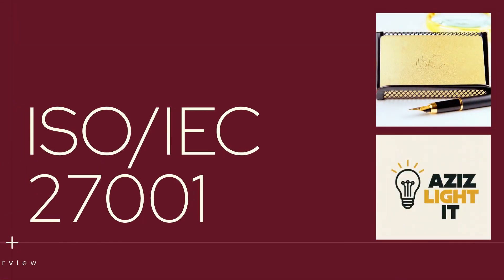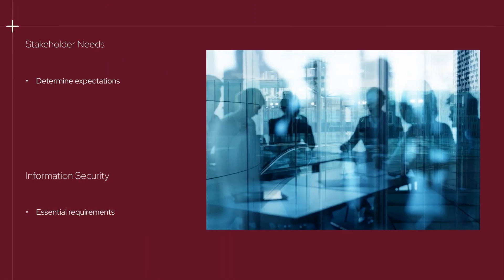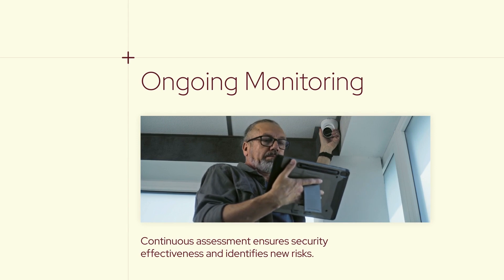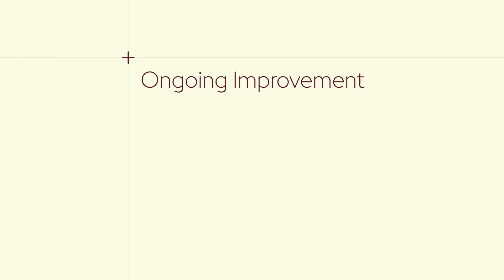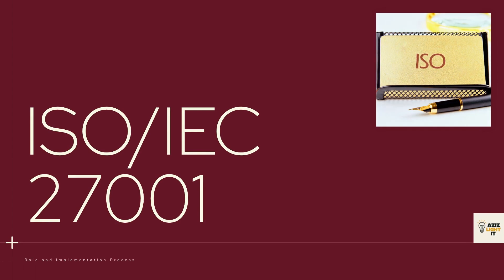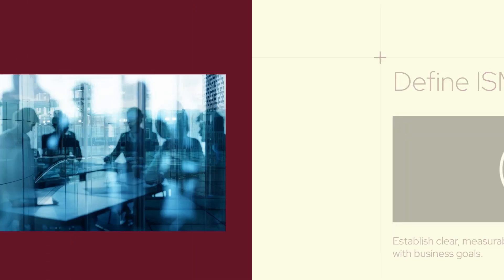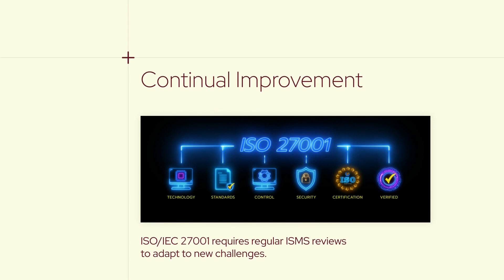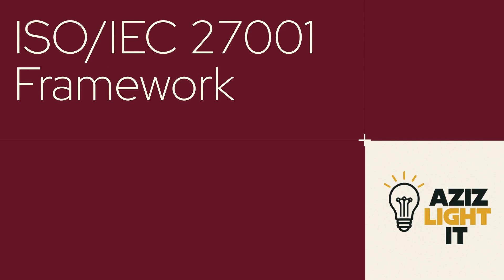Mastering ISO/IEC 27001 - A Comprehensive Guide to Information Security Management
Learn about ISO/IEC 27001, the global standard for information security management systems (ISMS). This video breaks down the key components of ISO 27001, including risk management, implementing security controls, and ensuring continual improvement to protect sensitive data. Whether you're new to cybersecurity or looking to improve your organization's security posture, this guide will help you understand the core principles of ISO 27001 and how it can benefit your business.